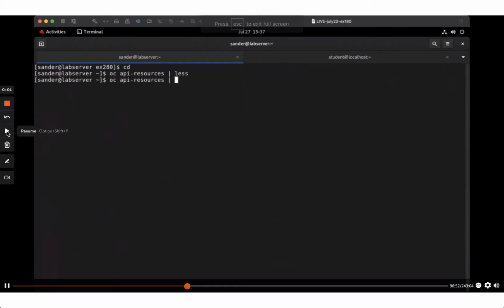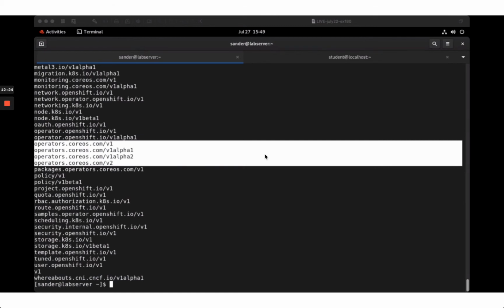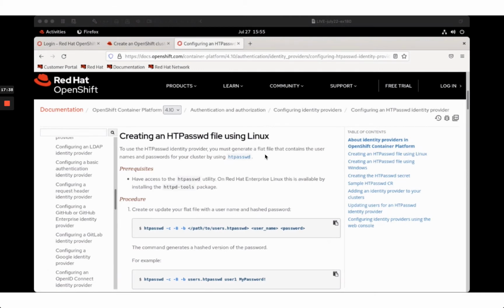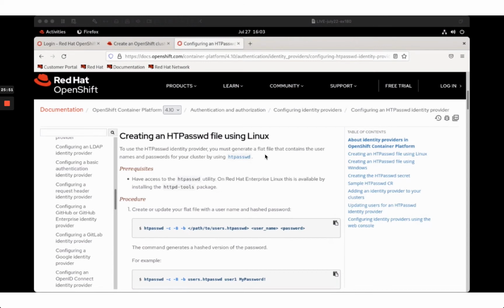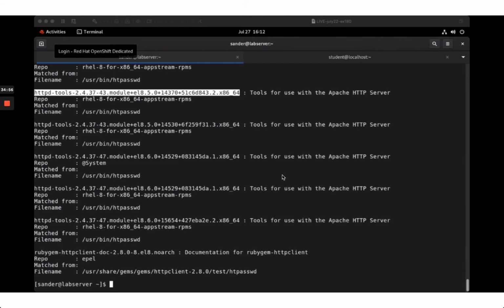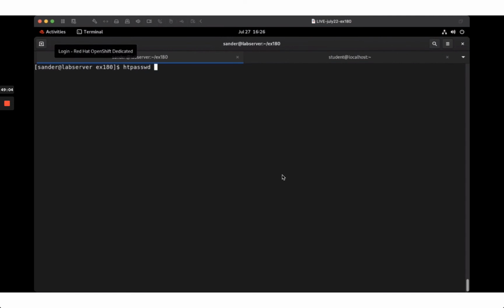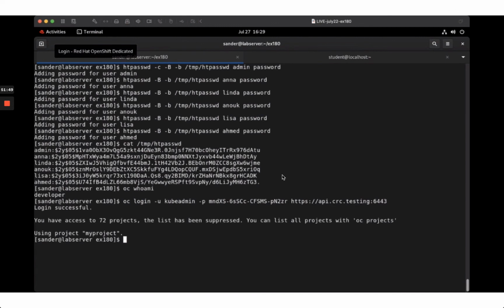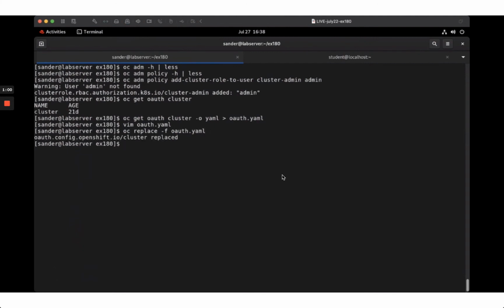RED HAT Exam Tips 3